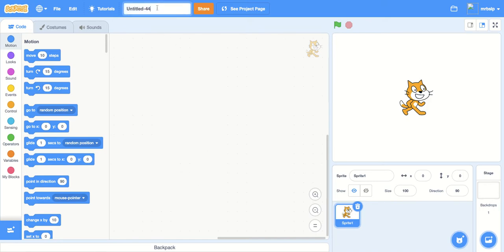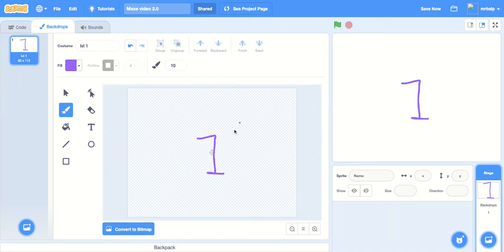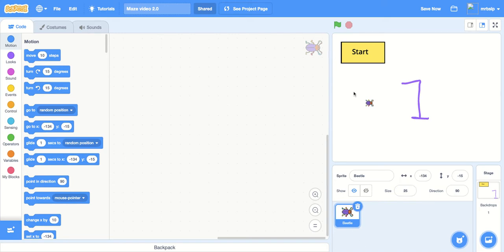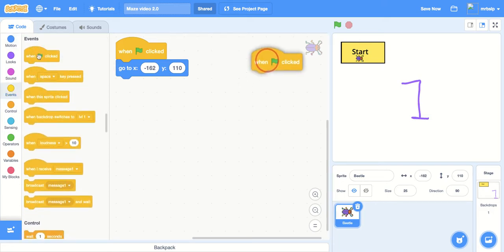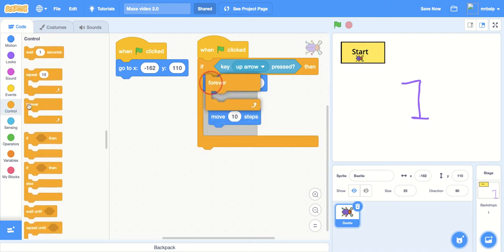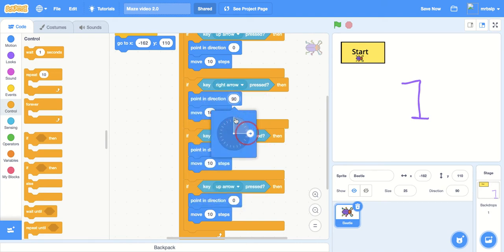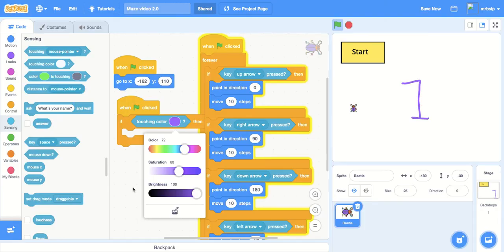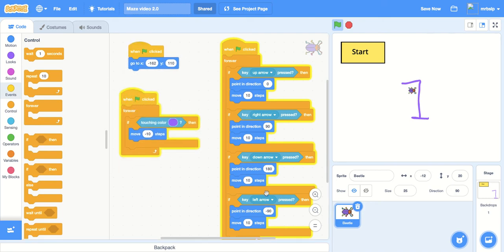Maze video (building level 1)